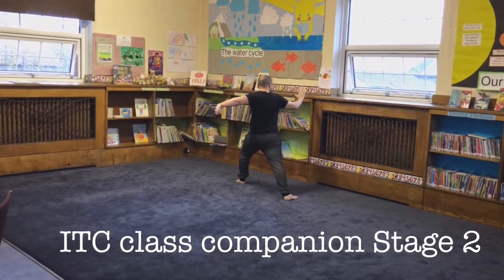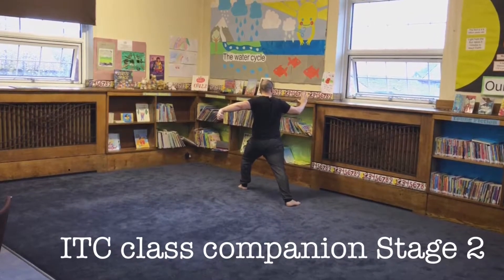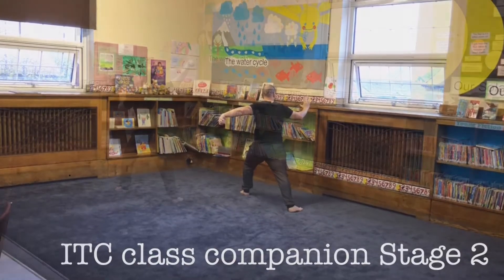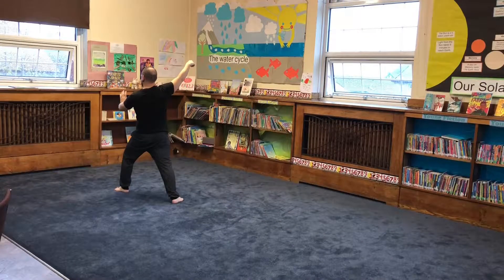Graeme Waterfield : ITC Stage 2 with voiceover